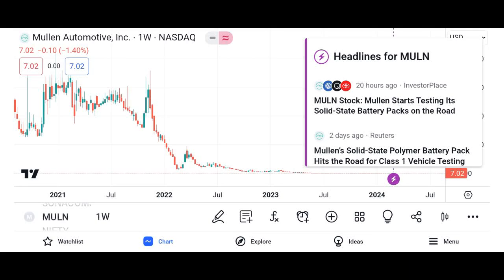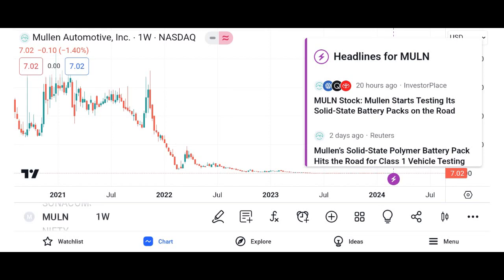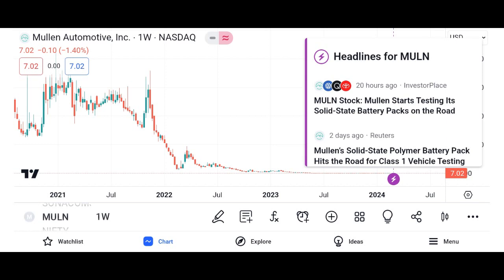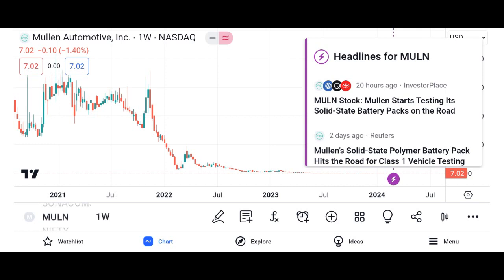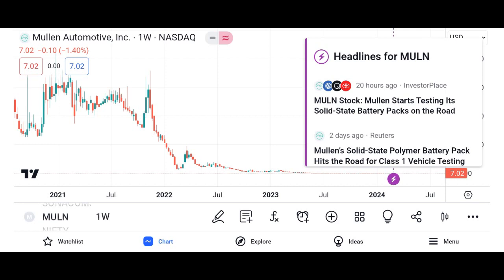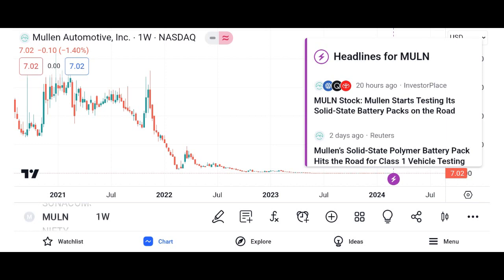MULN Stock Breaking News Today Mullen Automotive MULN Stock Short Squeeze Analysis MULN Stock